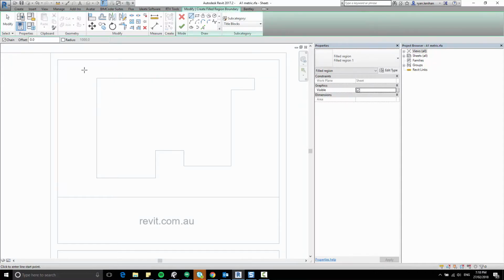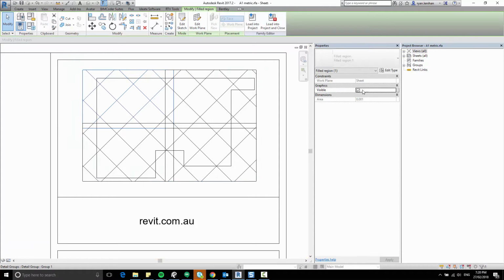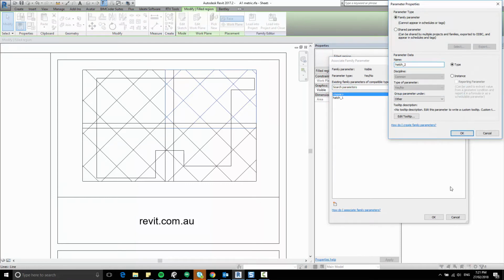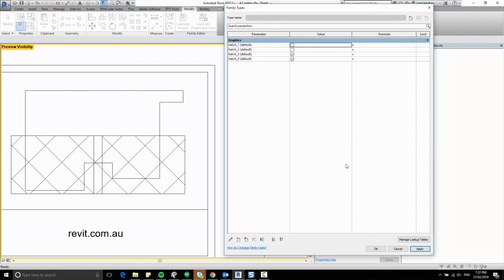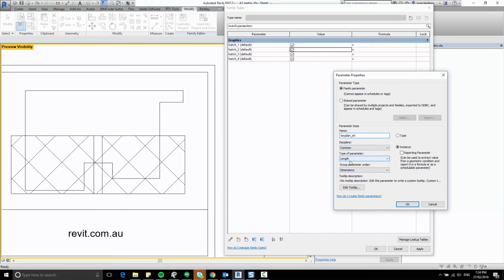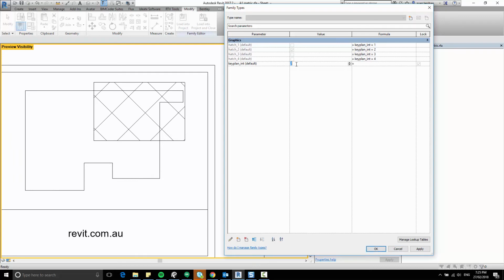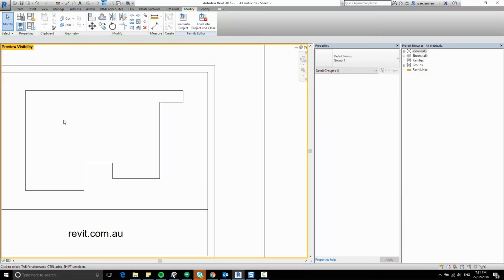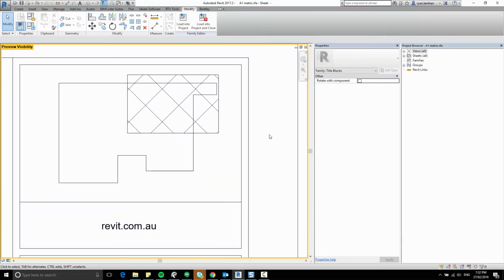Controlling Titleblock Keyplan Hatching in Revit with Integers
A little bit of extra to help explain my original post